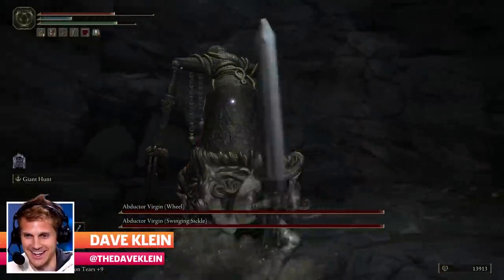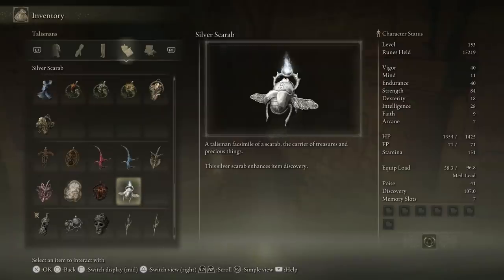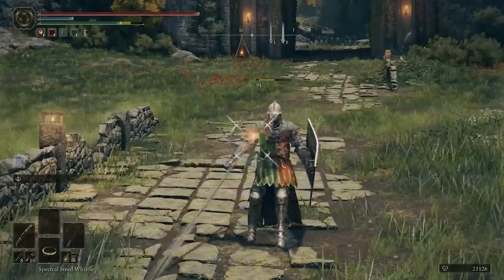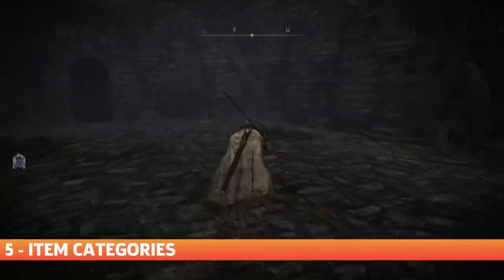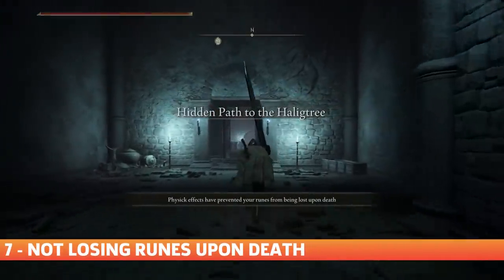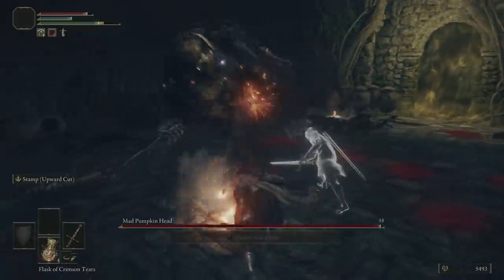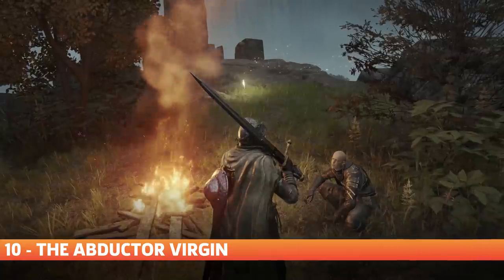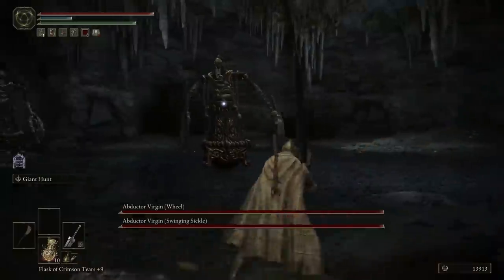Elden Ring - 10 MORE Things You Didn't Know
Discover invisible platforms by firing arrows in this illusory themed episode.

Our Soulsborne expert Dave Klein is here with another ten things about Elden Ring. This week's episode is an illusory theme episode. Dave explains how to find invisible platforms by using arrows and rainbow stones, organizing your items quickly and efficiently, keeping your runes after death, and the Abductor Virgin.

00:12 - Invisible Platforms #1
01:34 - Rainbow Stones
02:17 - Arrows for platforms
02:48 - Invisible Platforms #2
04:05 - Item Categories
04:30 - Item organization
04:52 - Not Losing Runes upon Death
06:00 - Pumpkin Head’s Helmet
06:14 - The Ultimate Finger Maiden Husk
07:39 - The Abductor Virgin